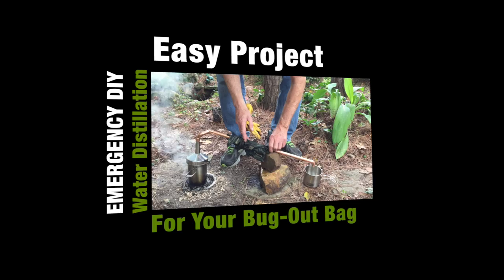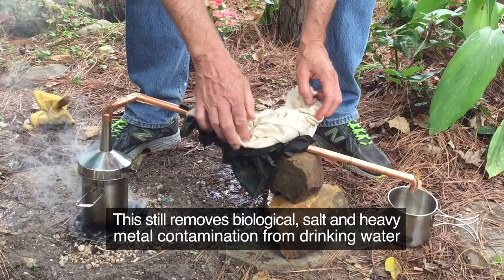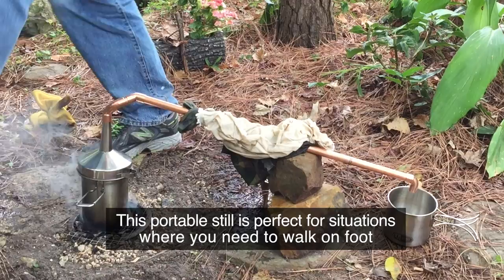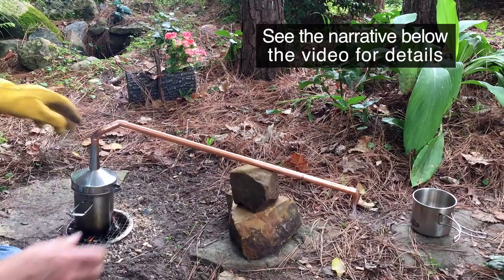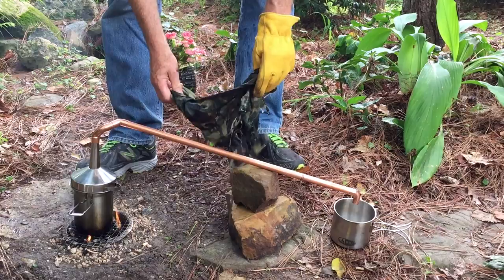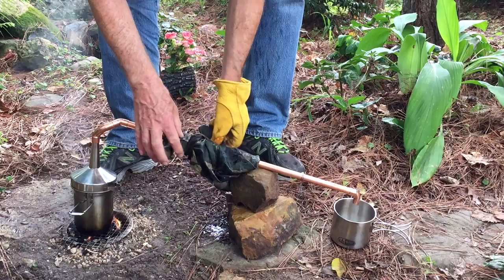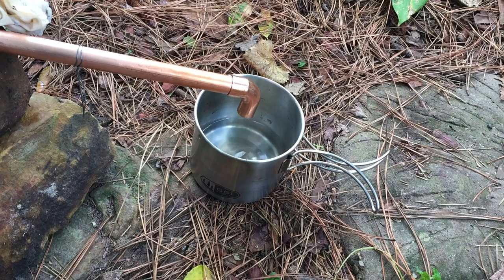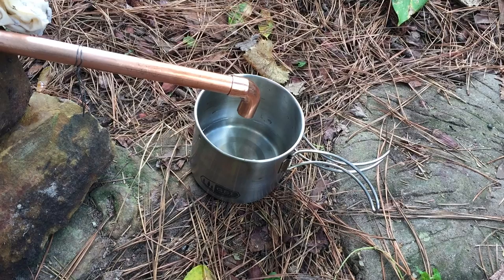Emergency DIY Water Distillation for Survival Bug-Out Bag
This portable still removes biological, salt and heavy metal contamination from drinking water.  Distallation is often the preferred method of water treatment in deveoping countries where water is heavily contaminated.  The still is perfect for situations where you need to walk on foot. It is more efficient than my previous portable still because it has a larger steam collection tube and less back-pressure.  See previous still design

The still is made by putting an upside-down stainless steel funnel over a pot of boiling water as a lid. Ideally the pot is designed for cooking, but in an emergency any metal container, such as a soda can, may abe used.  Connect a 1/2 inch diameter copper pipe to the funnel with three 45 degree elbow fittings. Put a damp rag on the pipe to condense the steam.  Fresh, drinkable water will drip out of end of the pipe.  Discard the first distillates if your objective is to have pure drinking water.  The first liquids may contain contaminants, such as alcohol or oil that have a lower boiling point than water.

Materials show in this video:
#    ITEM
1    Uxcell Stainless Steel Laboratoy Funnel 4 In Dia  (Amazon.com $8.52)
1 1/2” x 22” Type M Copper Pipe
3 1/2” Copper Elbow 45 Degree
1    1/2” Copper Elbow 90 Degree
1 Stanley 20 Oz Stainless Steel Pot
1      GSI Stainless Steel Cup
1  Wet Rag

The still is held together by friction, so it can be easily taken apart and stored in my bug-out bag.

In emergency sitations, if you don’t have the parts, improvise with trash.  For example, boil dirty water in an empty can (no tumflon liner); make the still from aluminum foil; collect clean water in a plastic cooking bag.

Videography by Ken Kramm, 4 November 2016; IPhone 6+.